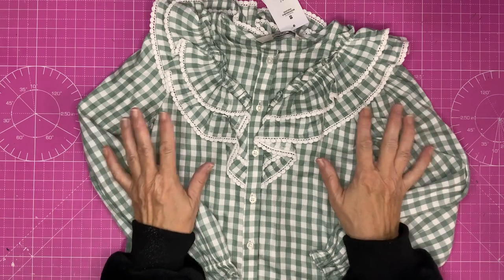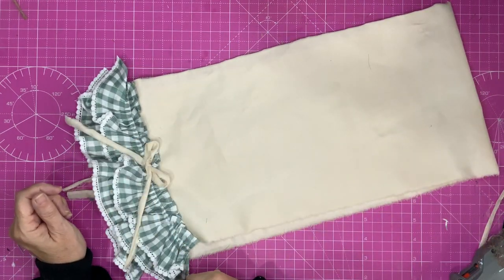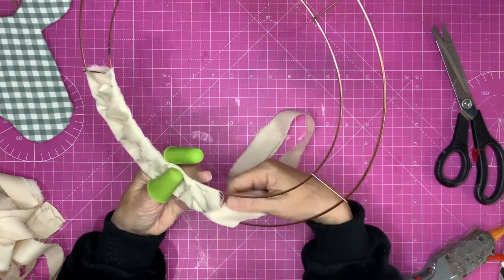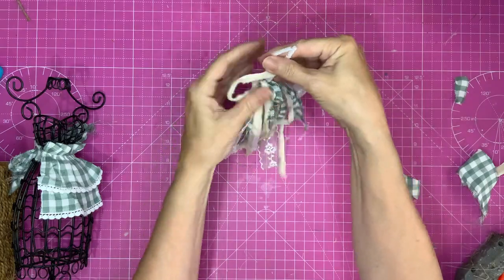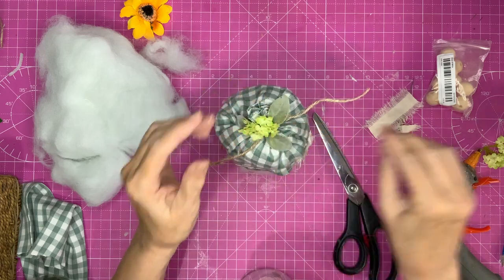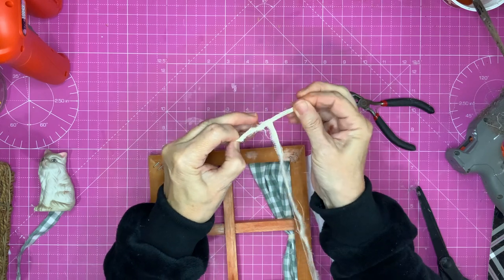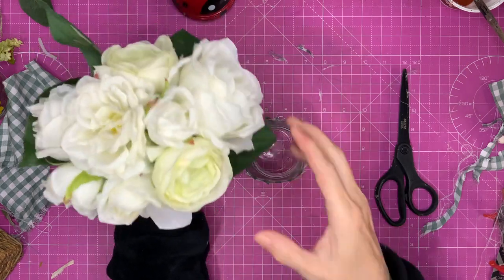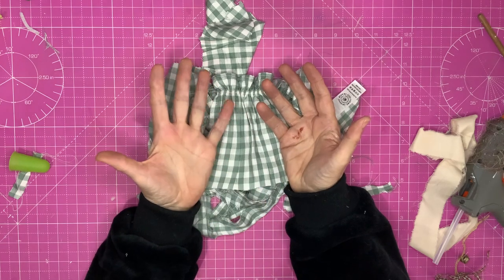7 Country style farmhouse crafts to make at home Home decor DIY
7 Country style farmhouse crafts to make at home. Home decor DIY. Here are 7 country stlye farmhouse crafts that I made with one child's blouse that I got at a knockdown price! A gnome, wreath, window display and more, there is something to suit everyone's taste. Ideal to make to sell at bazaars and markets.